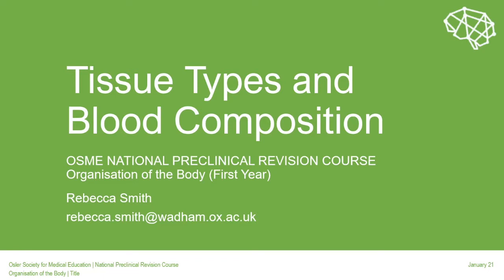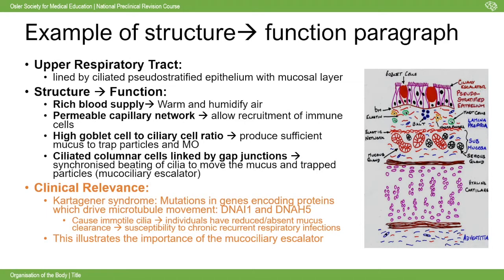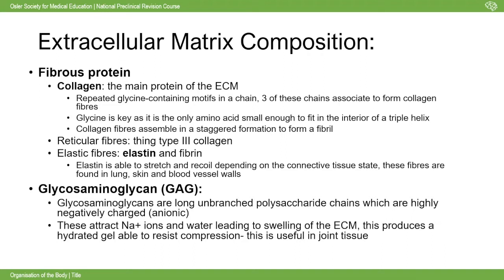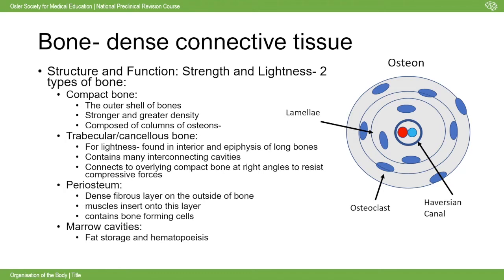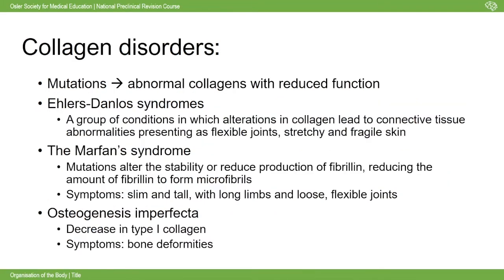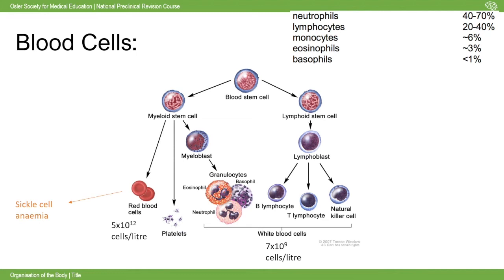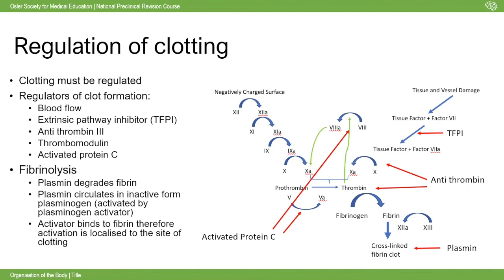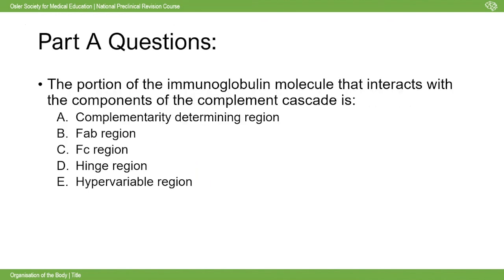Tissue Types and Blood Composition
We hope you found this lecture useful! We’d really appreciate it if you could fill out the following feedback form so we know how to improve for the future. A copy of the lecture handout is also attached at the end of the feedback form.